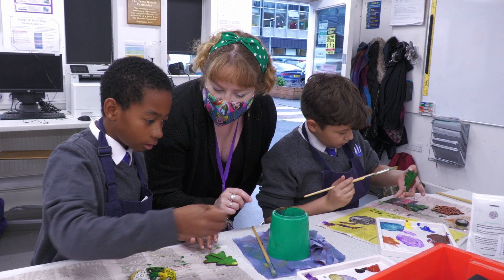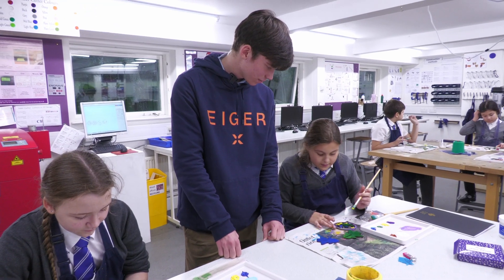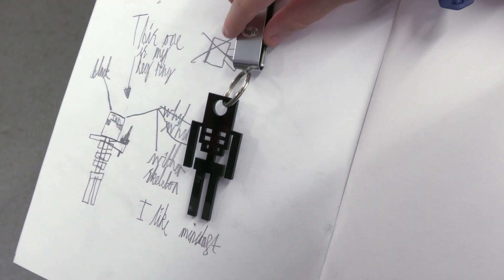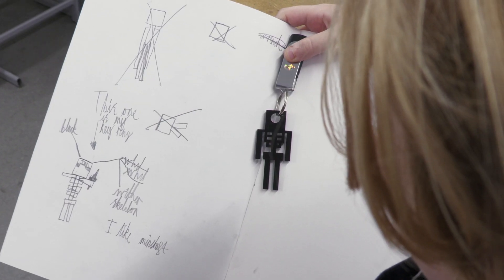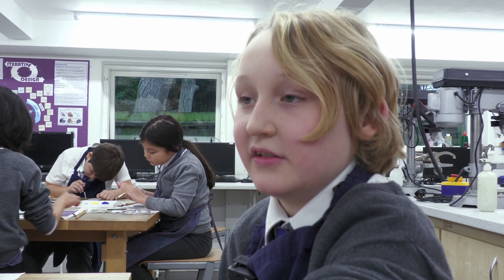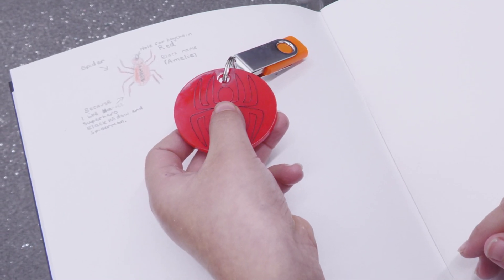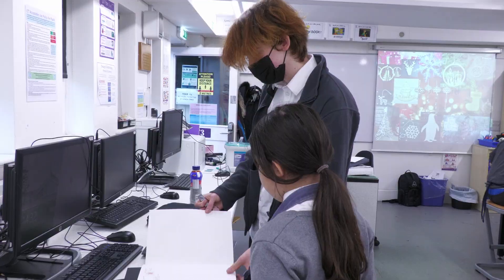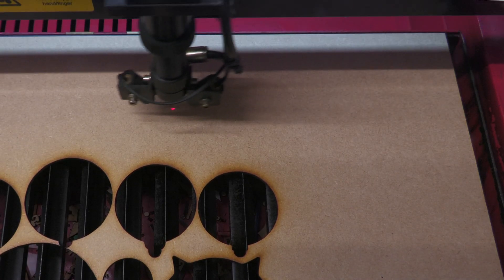The Perse School Design and Technology Outreach Film with The Galfrid School, Cambridge.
The Perse School Design and Technology Outreach Project with The Galfrid School, Cambridge.